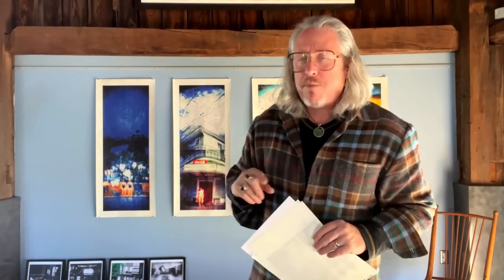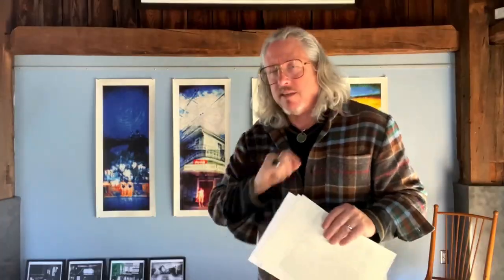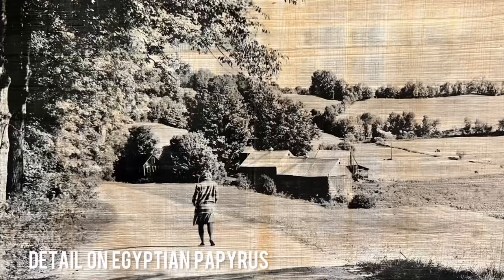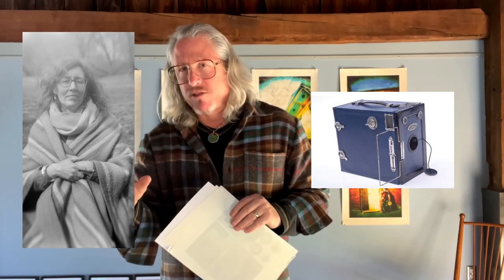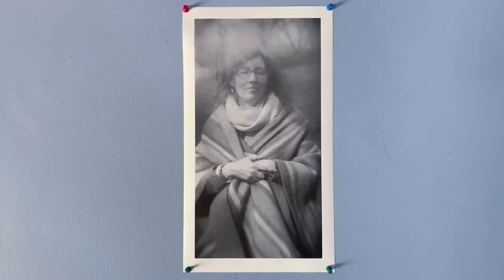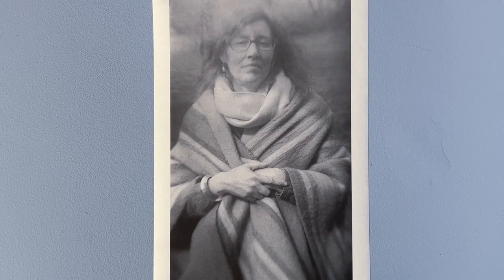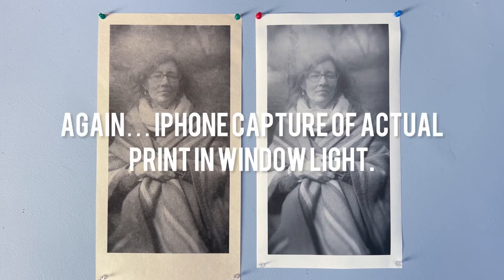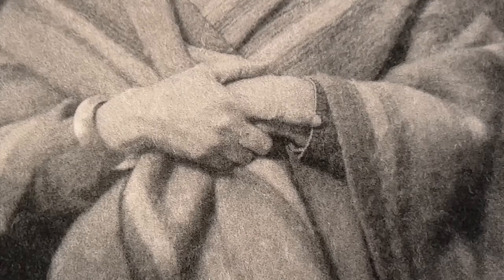Printing on Hand Made Paper — WHY?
In these videos I will share tips and secrets to making successful prints on beautiful handmade papers. This introduction provides many examples and a key tip to get you started.